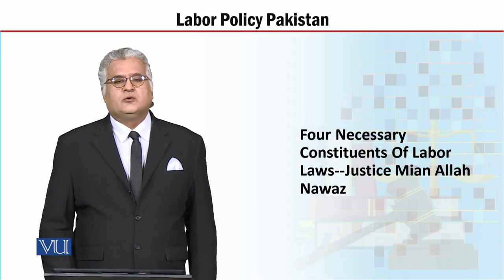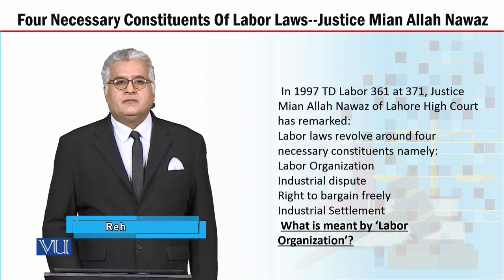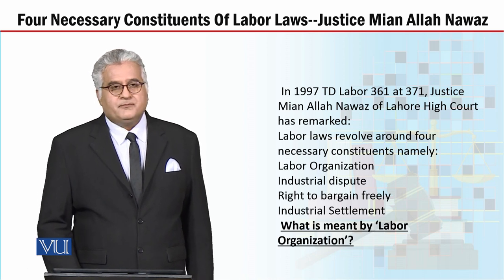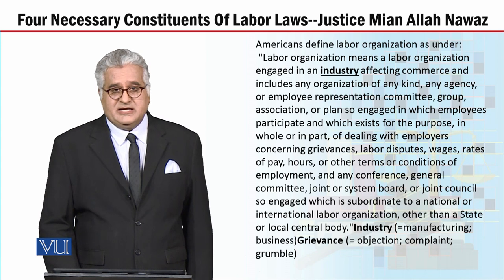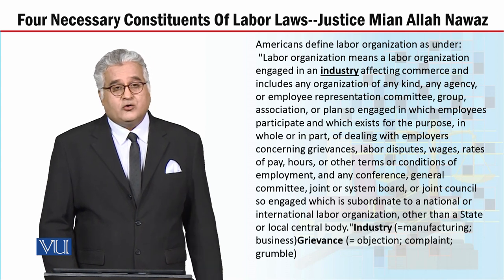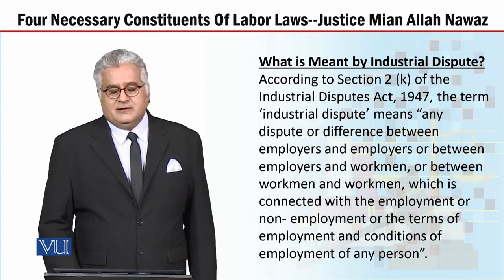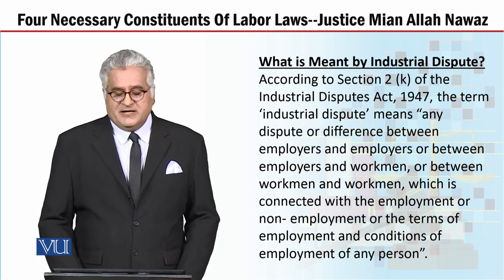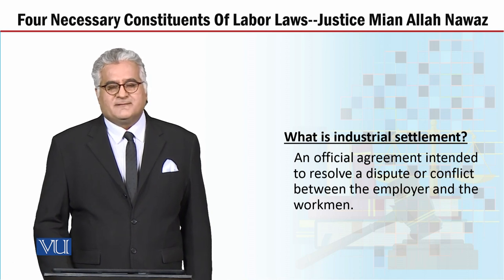MGT723_Topic100 | Labor Policy